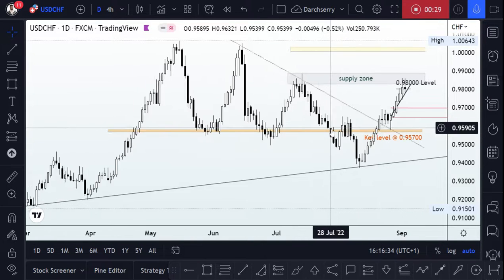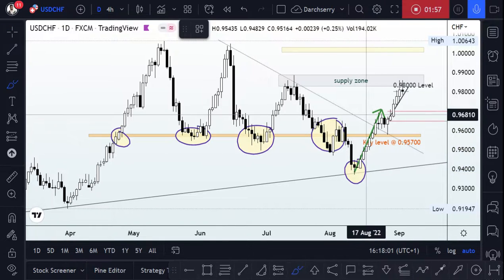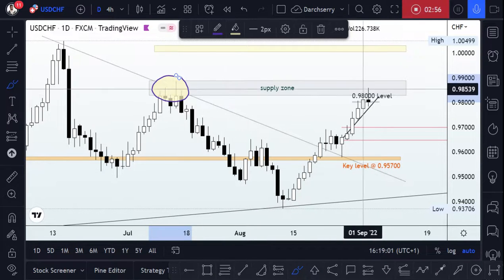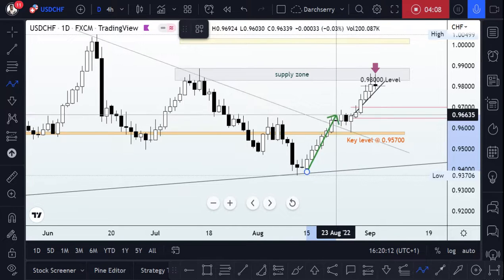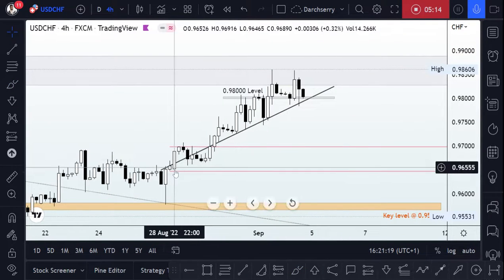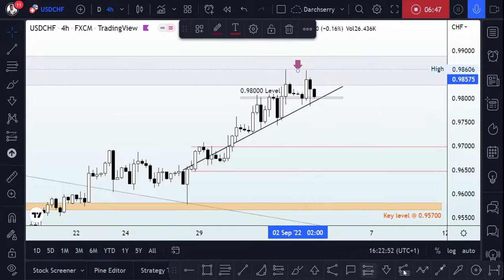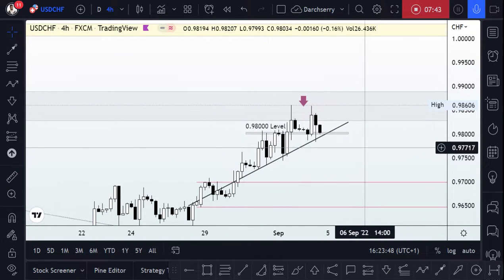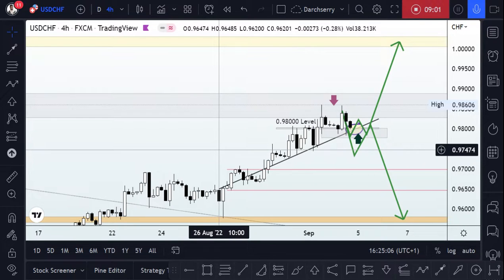Preparing to sell the USDCHF? | Follow-up detail (5th - 9th Sep 2022)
The momentum drive on the USDCHF has been bullish since the beginning of the year and the breakout of the bearish trendline on the daily timeframe coupled with the appearance of a double top look-a-like structure during the latter part of last week's trade session could be a signal of a reversal phase evolving. However, I still hold a strong bullish bias on this pair and the proposed retracement move could be an attempt to retest the structure broken at the 0.95700 area